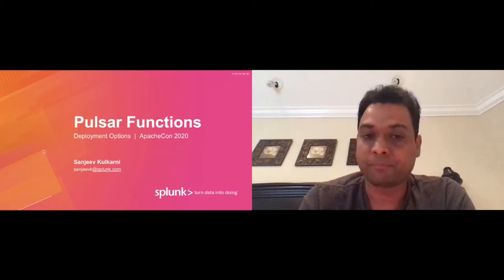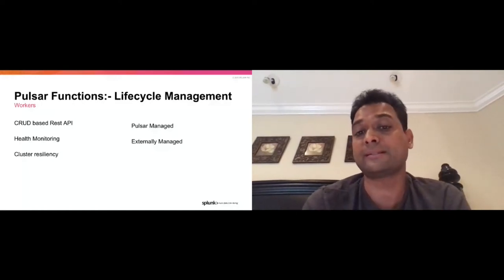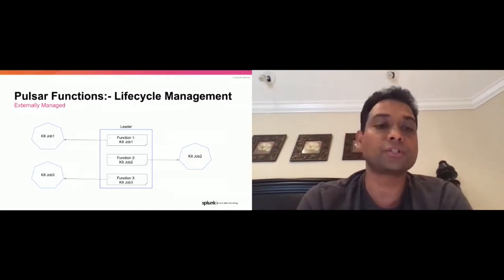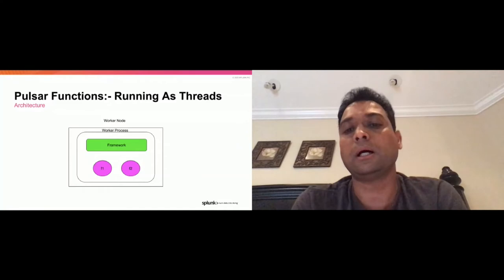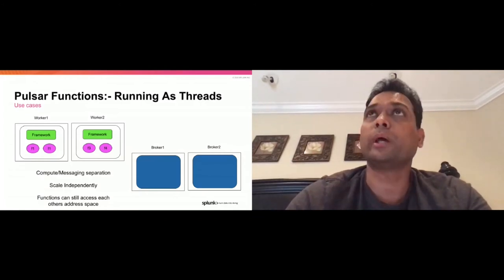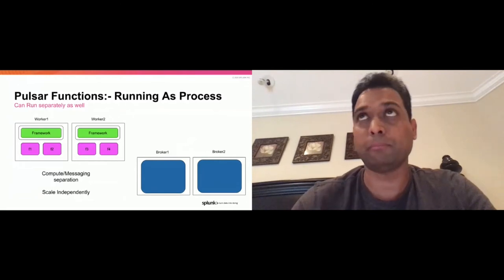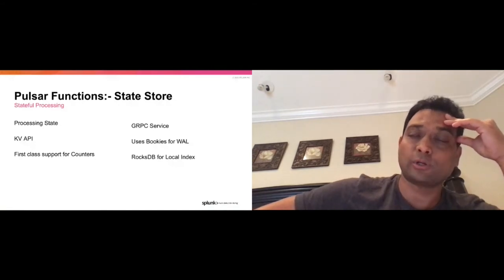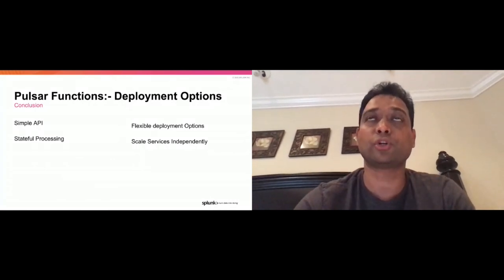Pulsar Functions Deployment Options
Sanjeev Kulkarni

Pulsar functions bring stream processing capabilities to Pulsar topics without needing to setup a different cluster for a processing engine. With its simple API and flexible deployment options, it makes it very easy for even novice developers to write stream processing applications that work both on their laptop as well as in the data-center. In this talk, I will go over the different deployment models for Pulsar Functions. We will explore the thread-based, process-based and Kubernetes based runtime options for running Pulsar Functions. We will also explore different tradeoffs between running functions within the broker vs running them on dedicated function workers.

Sanjeev Kulkarni works on Splunk's Data Stream Processor product, focusing on systems and infrastructure layers. Prior to Splunk, he was the co-founder of Streamlio that was building next generation real time processing engines based on Apache Pulsar. Before that Sanjeev was the technical lead for real-time analytics at Twitter where he co-created Twitter Heron. Sanjeev also worked in the Adsense team at Google leading several initiatives. He has a MS. in computer science from the University of Wisconsin, Madison.